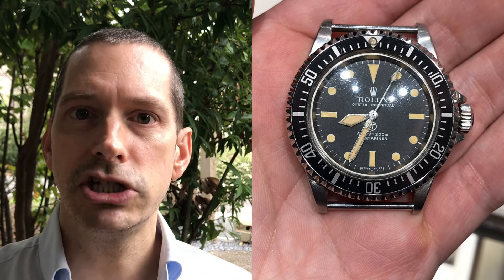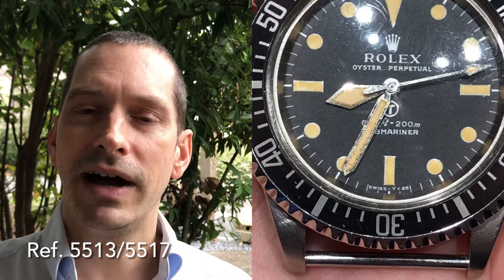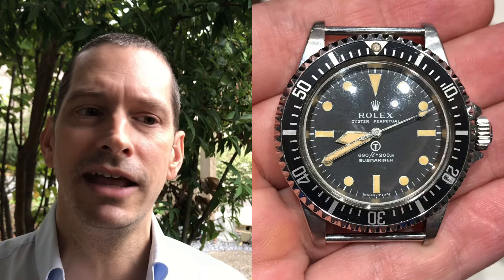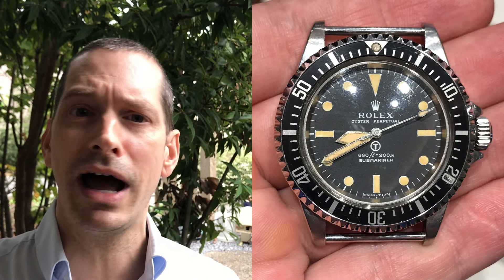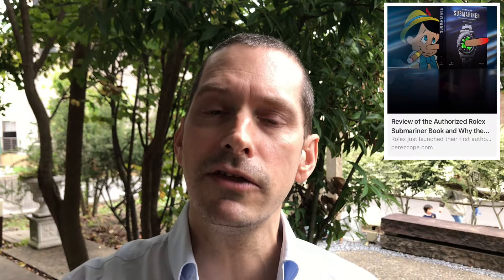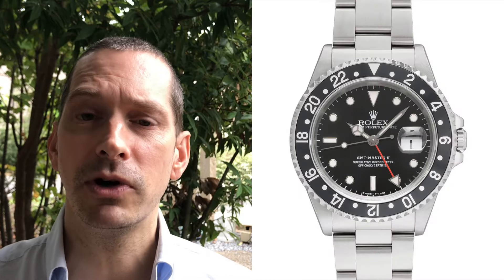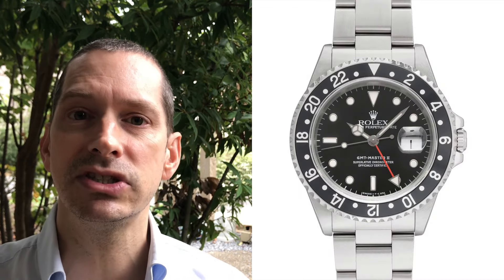Rolex Fails Us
Are you going to buy this Rolex Submariner book? And how will Rolex react to this embarrassing blunders?

50 USD gets you a Custom Video!